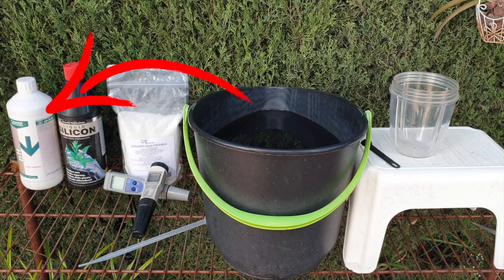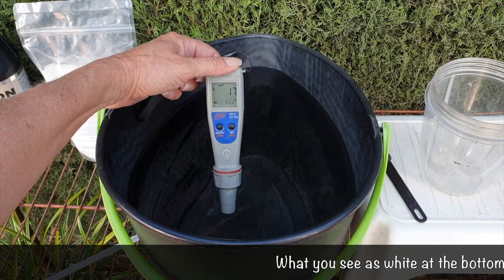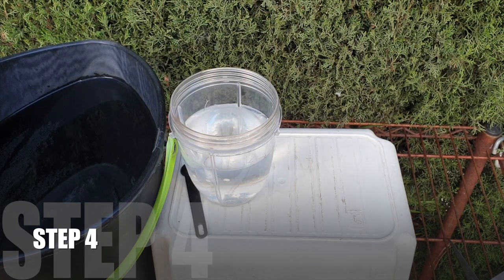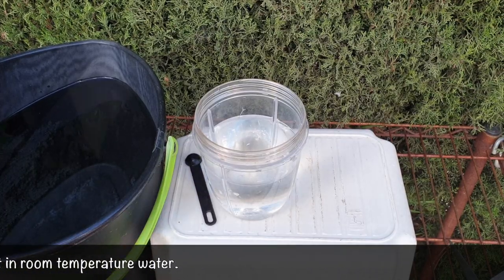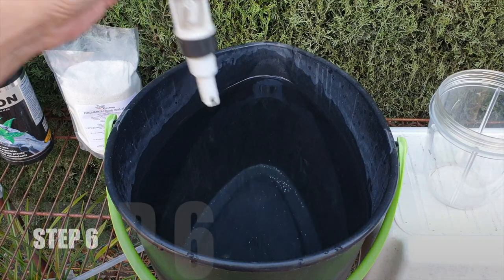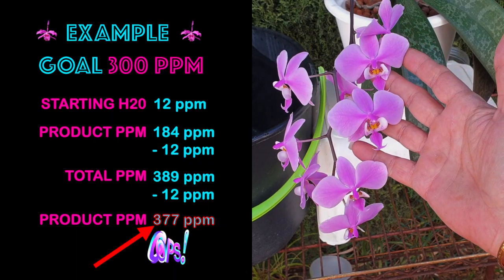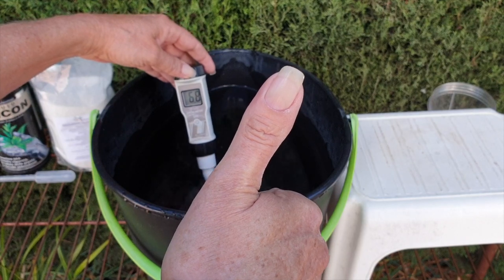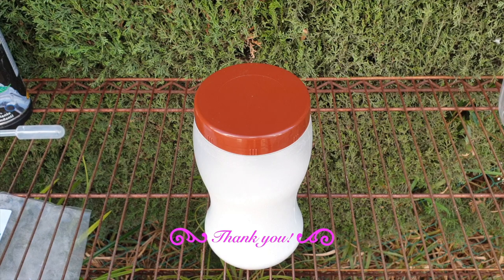How to TEST Products! ULTIMATE Guide to Testing Products for Orchids Without Risk!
Excited to try a new product on your orchids? Hold on! Before you jump in, learn the crucial steps to safely test and protect your precious plants. In this video, we'll guide you through a simple, step-by-step process to ensure you're experimenting responsibly.
Discover how to:
Choose the right test subjects: Learn which orchids are suitable for product testing.
Prepare a controlled environment: Isolate your test plant to prevent unwanted effects on others.
Dilute and apply the product safely: Minimize risks with proper dilution techniques.
Monitor your orchid closely: Watch for any negative reactions or changes in health.
Document your findings: Keep detailed notes for future reference and sharing.
By following these steps, you can confidently test new products on your orchids while prioritizing their safety and well-being.
Don't risk harming your precious blooms! Watch this video before you test anything new.
My environment:
Mediterranean climate, hot summers / mild winters
45% - 85% humidity, with regular airflow